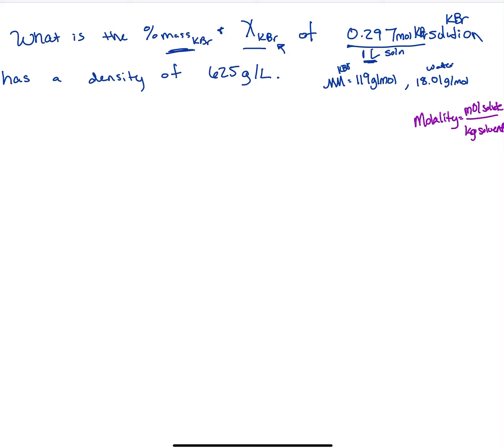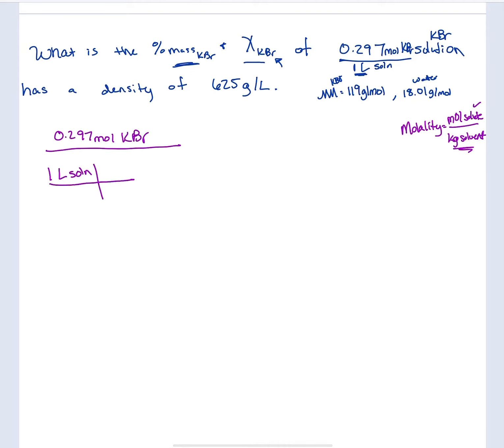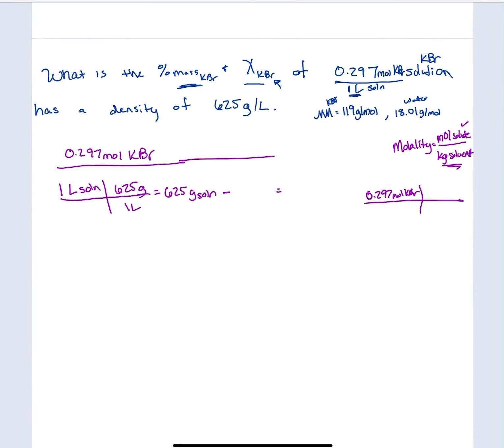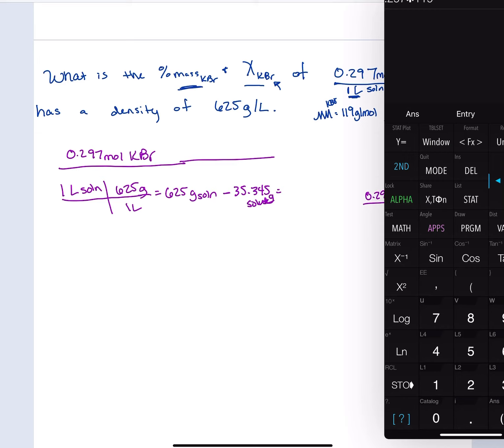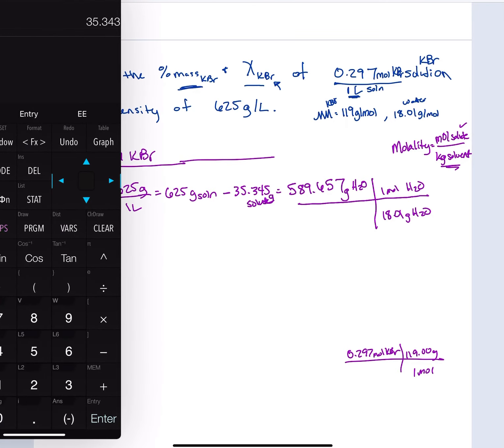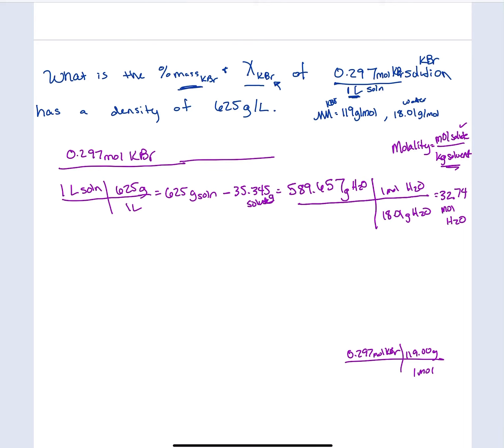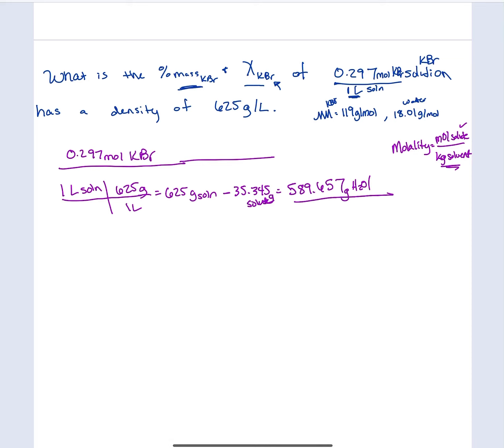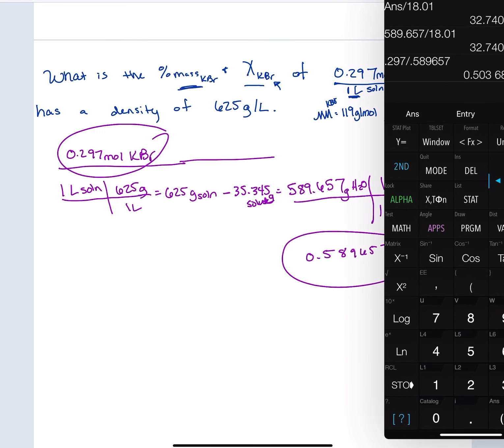Teach: Molarity to Molality w/cc (4:02)